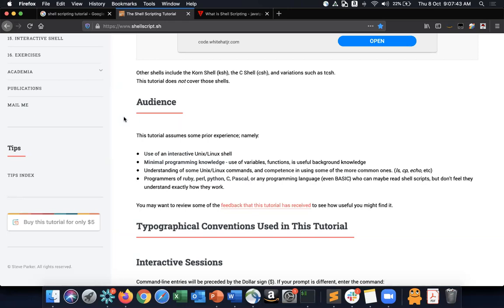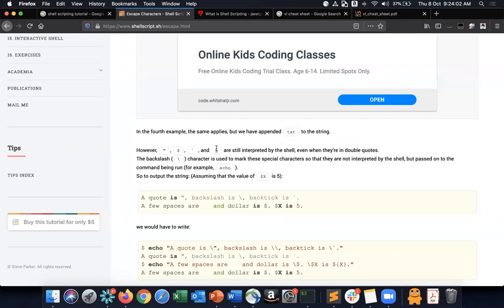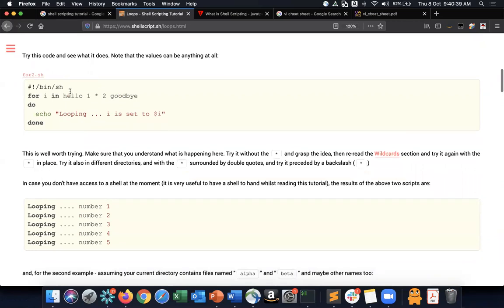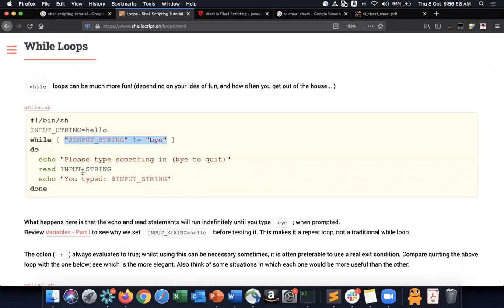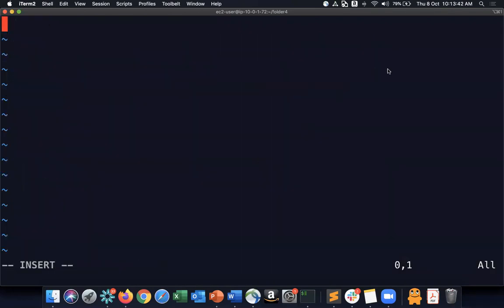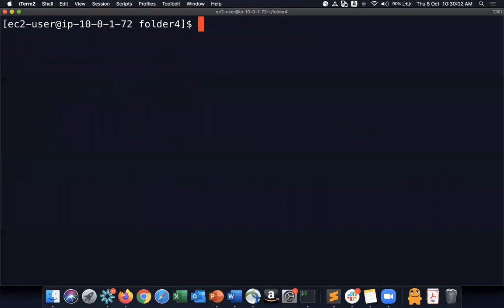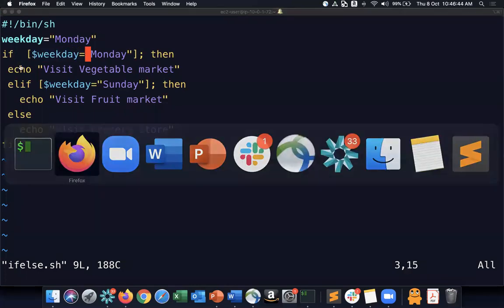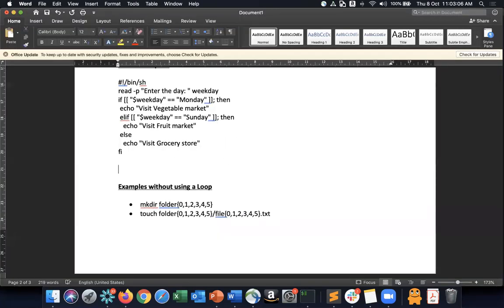RPL2020 Shell Scripting - Oct8